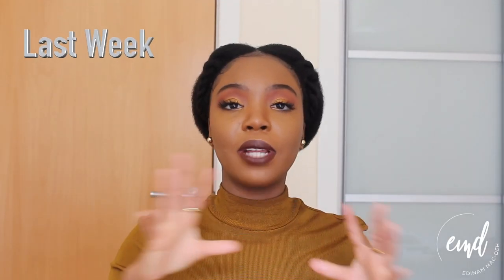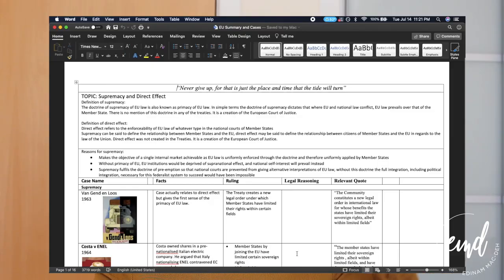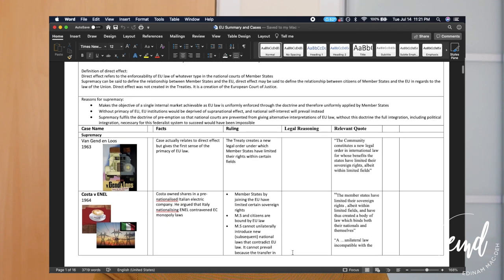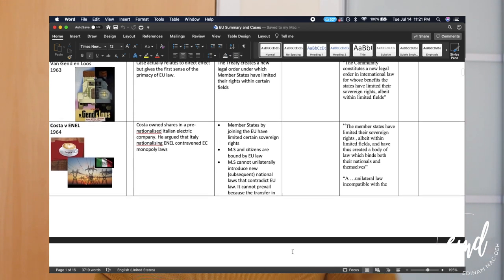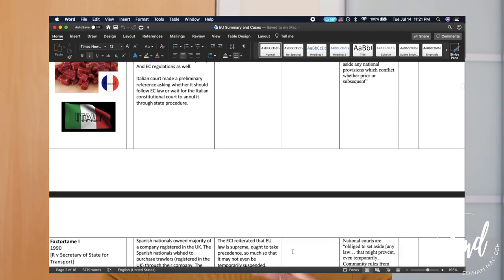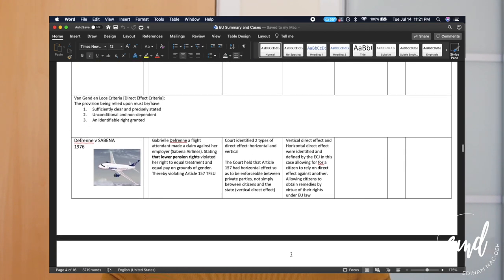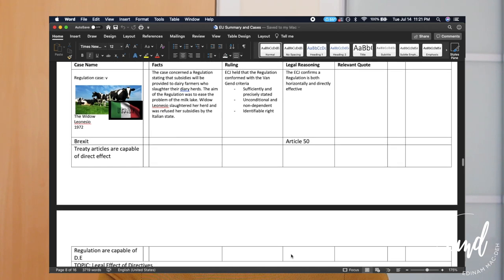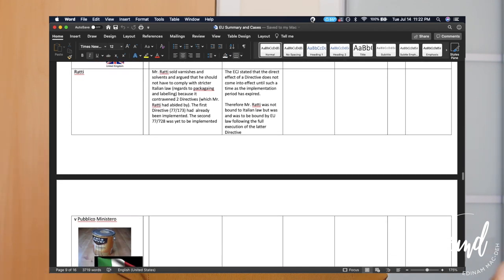Studying and Acing the GDL & Legal Experience Part 2 || Path To Becoming A UK Barrister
Hello!
‘Path To Becoming A UK Barrister’ is a weekly YouTube series laying out the road map to & through law school, all the way to the UK Bar (England & Wales specifically).

In Part 2 of this instalment, I cover how to gain Legal Experience during your GDL year!

If you're stumbling on this video, catch up on tips fo studying and acing the GDL below:

Mini Pupillage:

Short work experience placement that involves shadowing a barrister, possibly with the option of attending hearings in court.

You shadow a barrister in Chambers from one to five days per week depending on the length. You have to complete mini-pupillage application and each set has its deadline.

Go to Court:

Normally, you can go to Magistrates Court, or the Crown Court.

Now let’s see what happens, as trials are being conducted via Zoom and other online platforms, its still too soon for this to be done live & the public given access to replicate the in court experience, but that may be where we are headed.

Pro bono:

Pro bono is Latin meaning for public good; so to us that is undertaking legal work without any charge to our clients – generally for client with low income

Your provider  will give you a multitude of avenues to choose from, to mention a few
o Free Representation Unit
o Pro Bono Community
o Blackfriars Settlement Advice Centre
o Immigration and Asylum Pro bono Scheme

You can gain case management skills, interpersonal skills, work with the vulnerable, and practice advocacy!

Internships and Vacation Schemes
Target Jobs